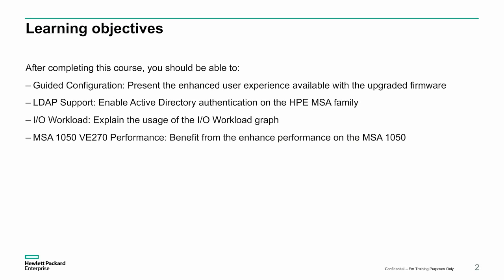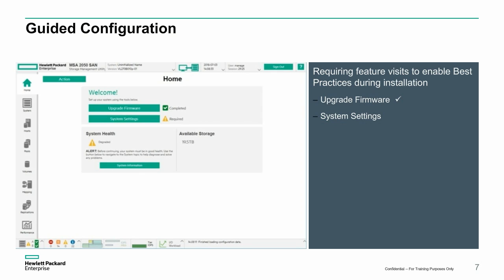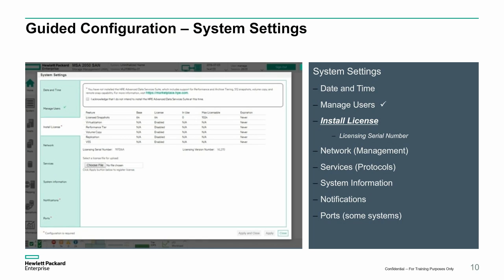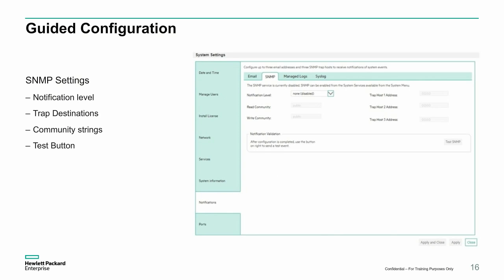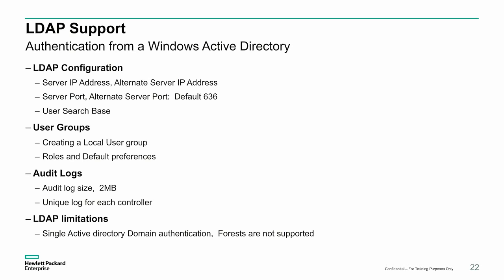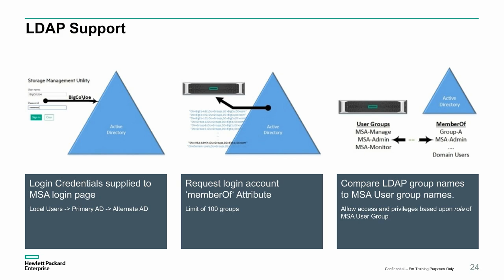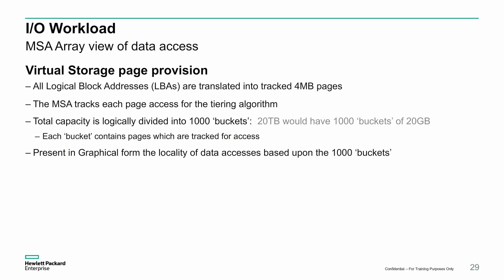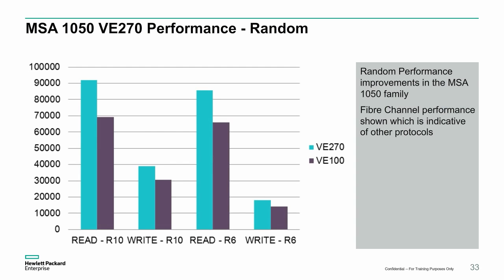HPE_MSA_1050_205x_Storage_Systems_VE270_VL270_Feature_Update_Final